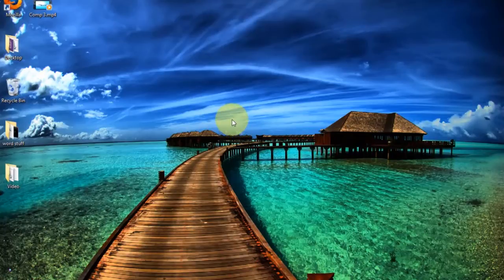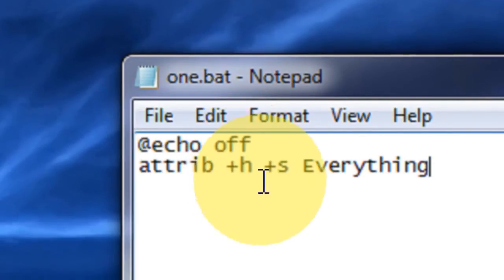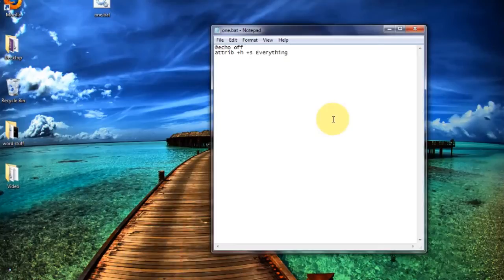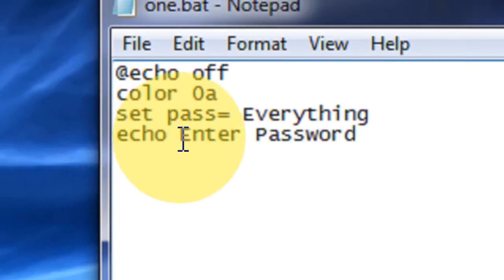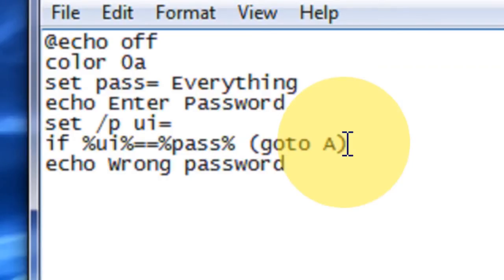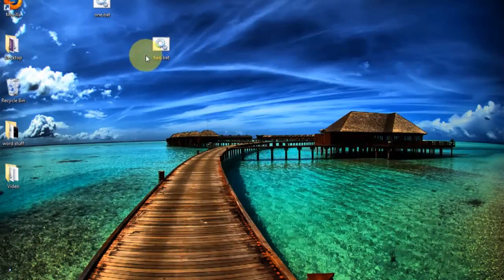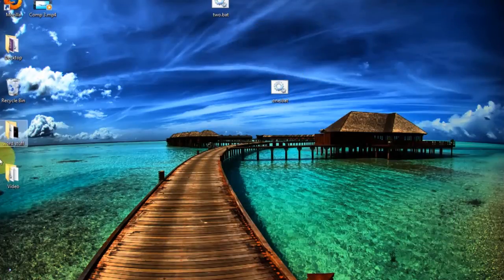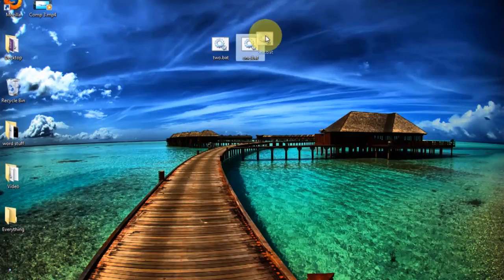How To Hide Any Kind Of File/video On Your Computer! Windows 7/8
This is a Video on how to hide any kind of file you want on your desktop

Intro Music... Cant stop Wont stop - Up and Away
Code to hide the file...
@echo off
attrib +h +s FILE NAME GOES HERE
Code to un-hide file
@echo off
Code to open the file with a password

@echo off
color 0a
set pass= SET YOUR PASSWORD HERE
echo Enter Password
set /p ui=
if %ui%==%pass% (goto A)
echo wrong password
pause
exit
:A
start FILE NAME HERE